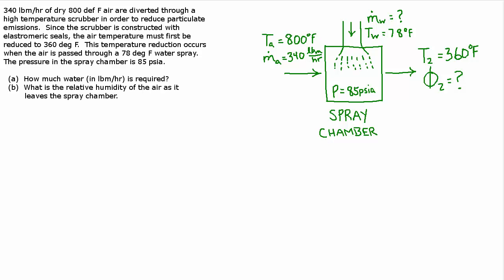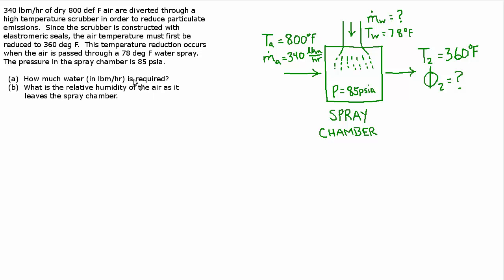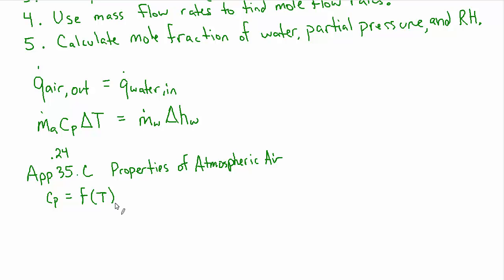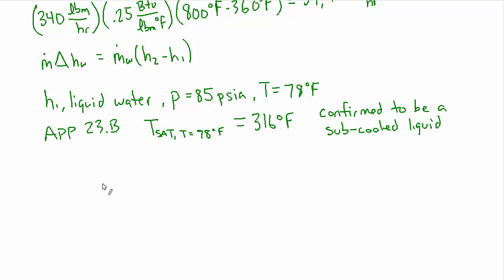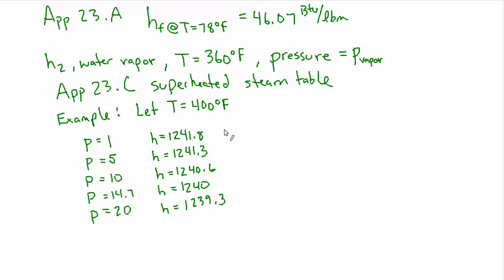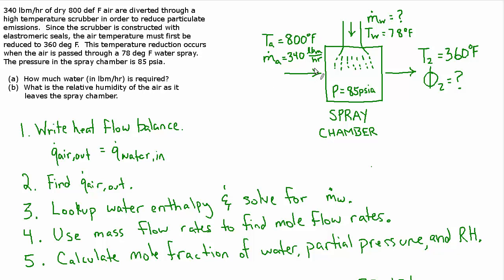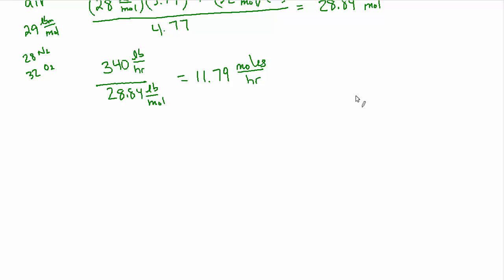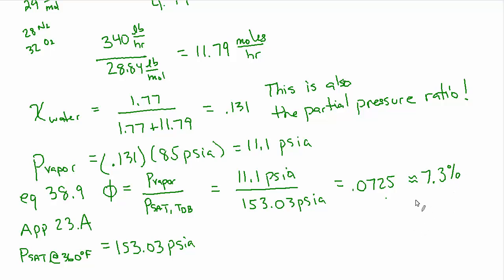HVAC & Psychrometrics Problem Solving for Mechanical PE Exam | Mass Flow Rate & RH Calculation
In this video, we tackle an HVAC problem related to psychrometrics, focusing on the process of cooling dry air by passing it through a high-temperature scrubber. The problem involves calculating the mass flow rate of water required to reduce the air temperature and determining the relative humidity of the air after it exits the spray chamber. We break down the steps, starting with heat transfer analysis and progressing through the use of enthalpy values, mole flow rates, and psychrometric calculations. By the end, you'll have a clear understanding of how water evaporation affects cooling and how to solve similar HVAC problems on the Mechanical PE exam.

Happy Studying,
Dan